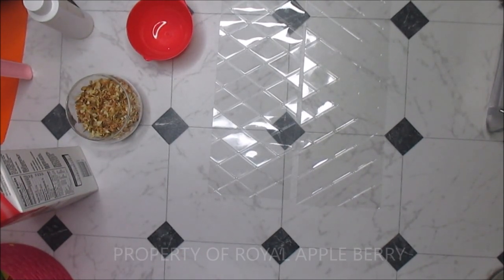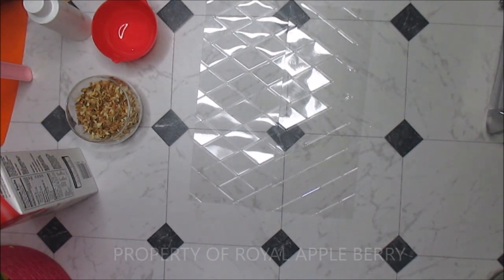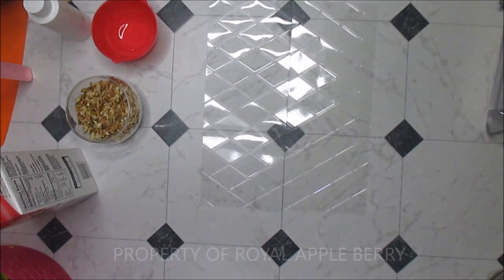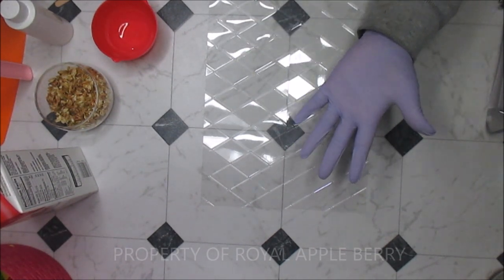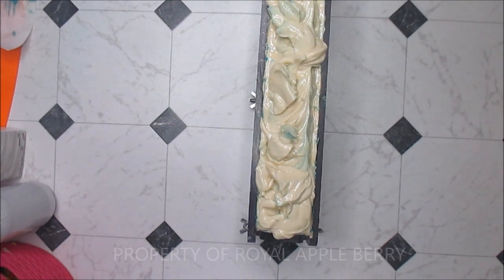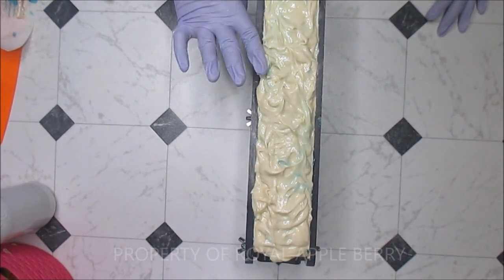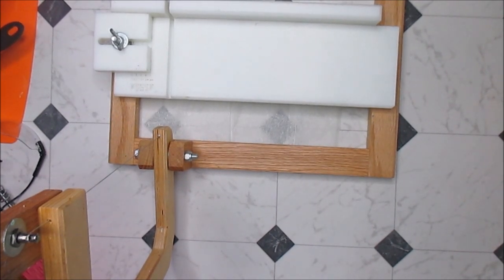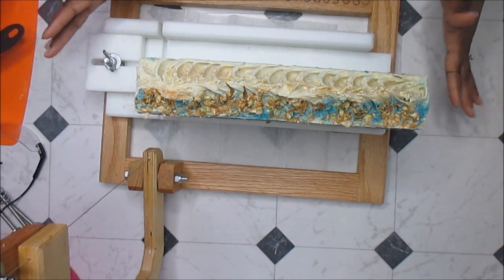MAKING AND CUTTING A MAJESTIC COLD PROCESS HANDMADE SOAP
First I'd like to say HAPPY MOTHER'S DAY to all mothers!!! In this video, I used another one of my impression mats and I really do love the way this turned out.